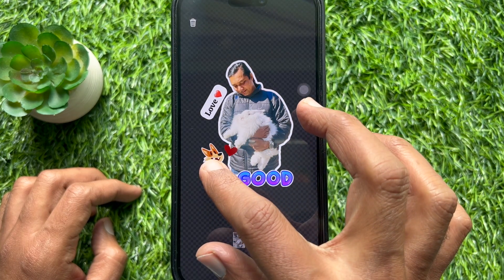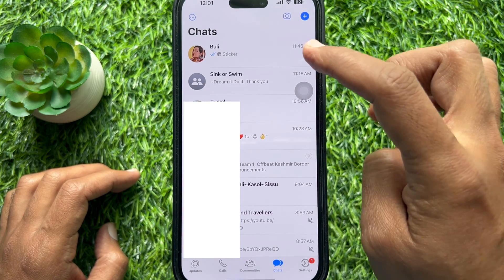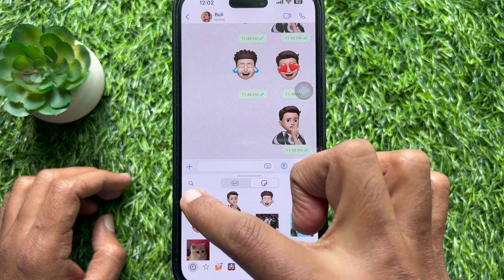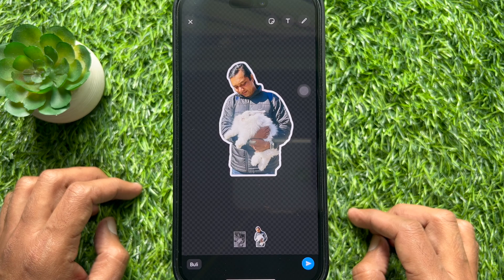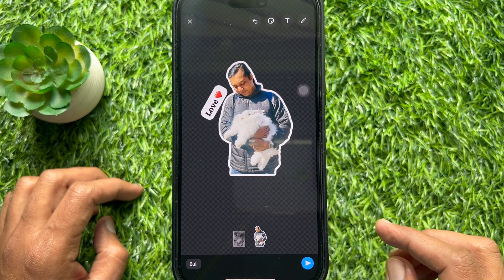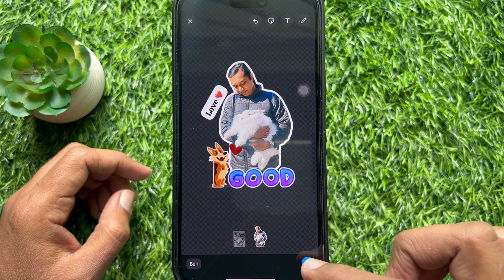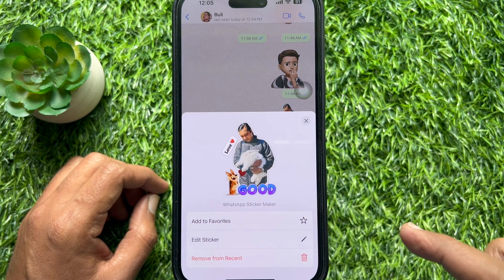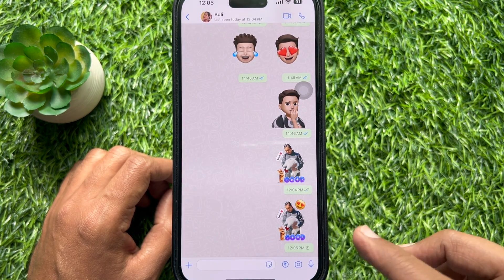How to Create your own WhatsApp Stickers with Text Formatting Options on iPhone (2024)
How to Create your own WhatsApp Stickers with Text Formatting Options on iPhone. WhatsApp’s added a new, custom sticker creation option on iOS, which will enable you to edit images from your camera roll into your own unique visual combinations.